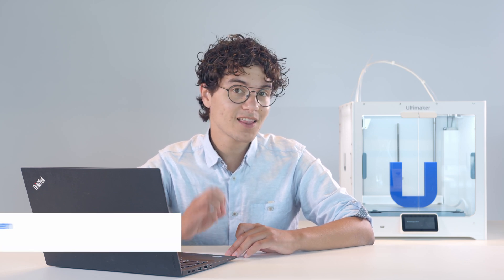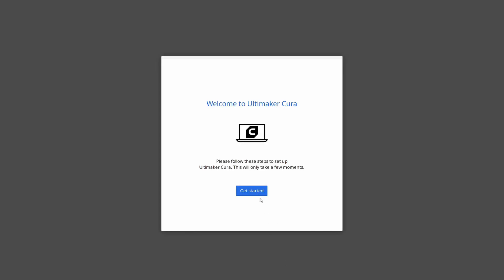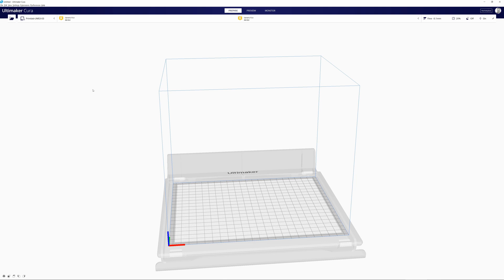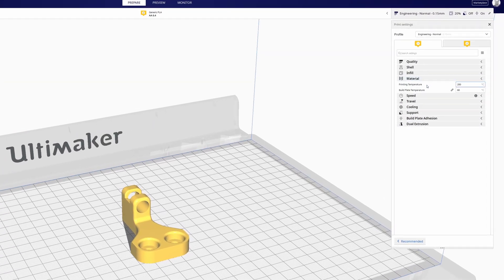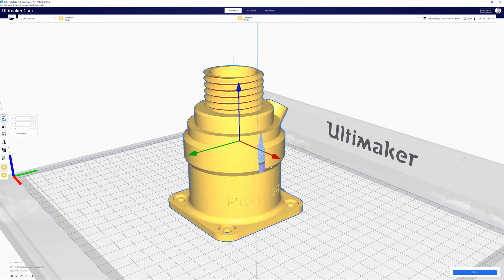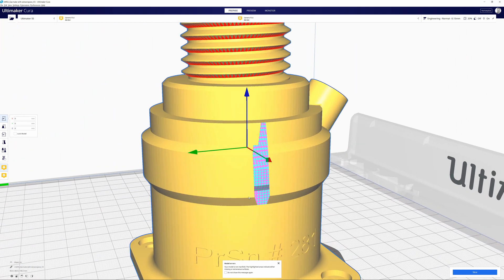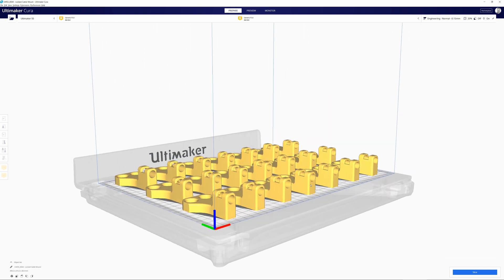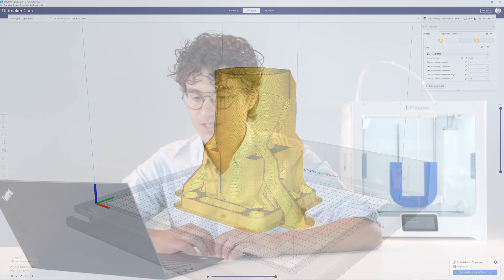Ultimaker Cura 4.7's feature highlights in two minutes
Ultimaker Cura 4.7 is officially live – and with it, improvements to workflow acceleration, ease of use, and Cloud integration. It’s the fastest, most optimized Ultimaker Cura yet, making print preparation as seamless as ever.